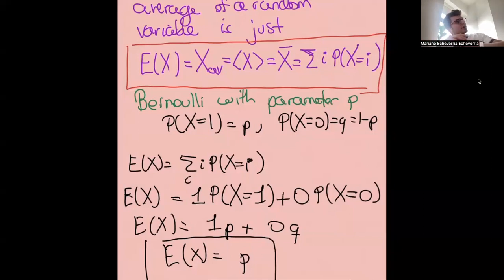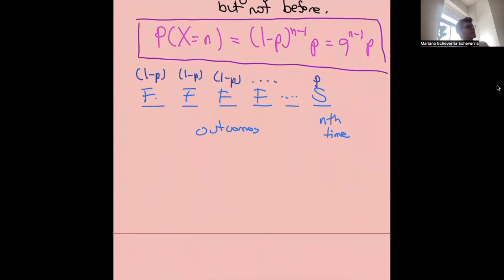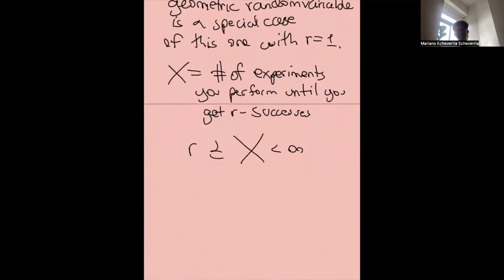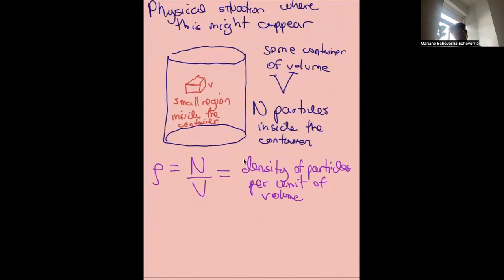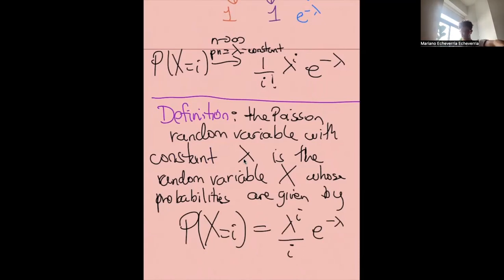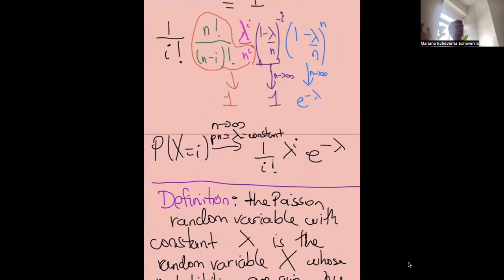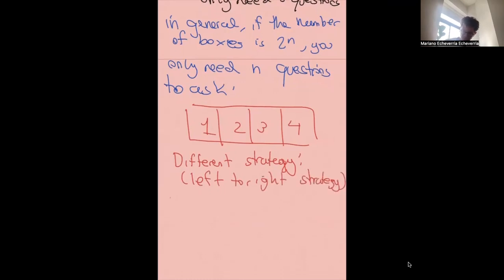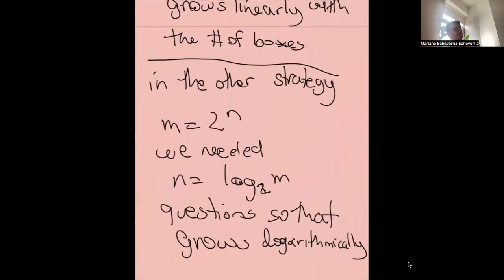L10 poisson other random variables